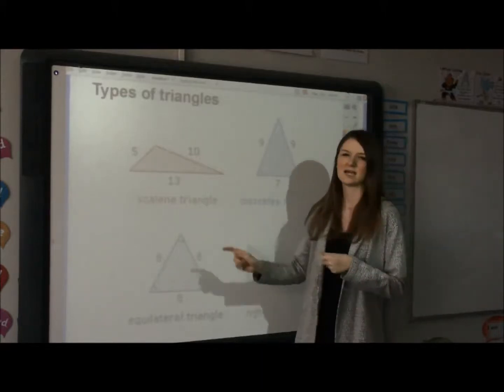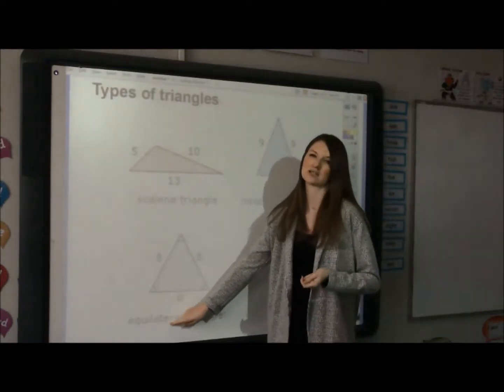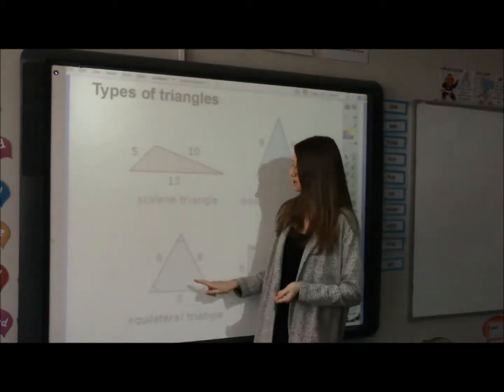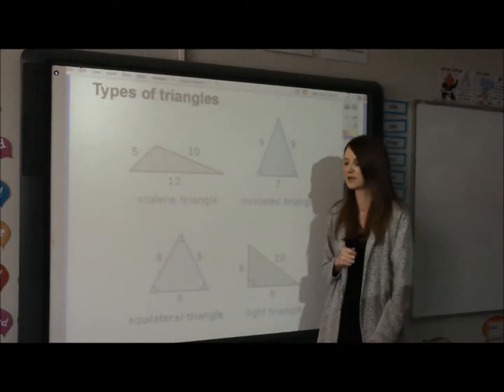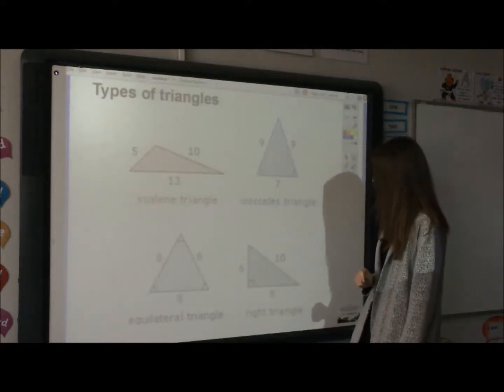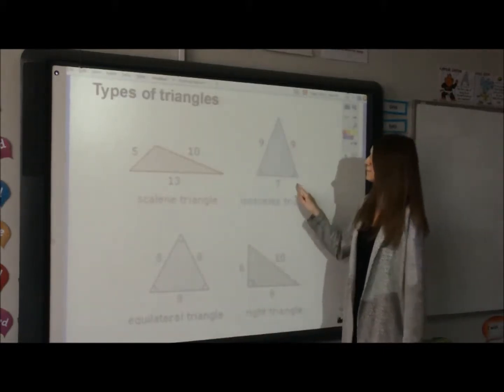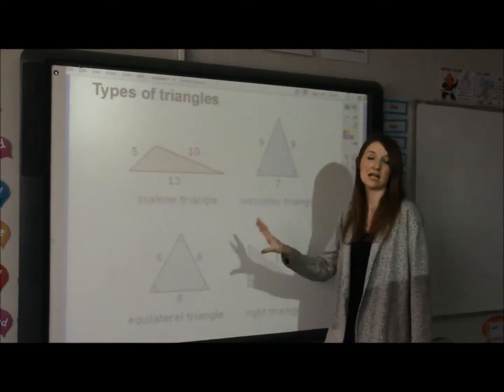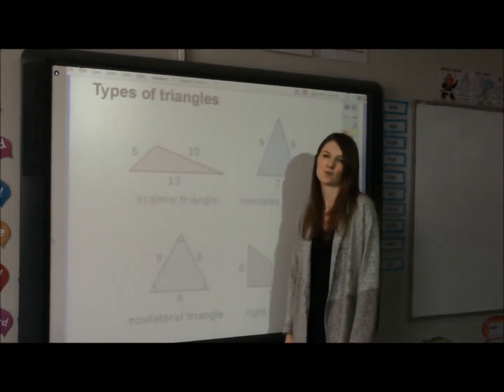Types of Triangles - Behind The Classroom Door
Does your child struggle to remember the names of different types of triangles?